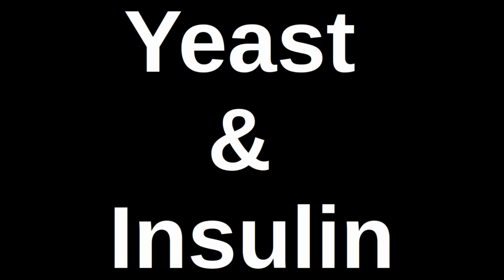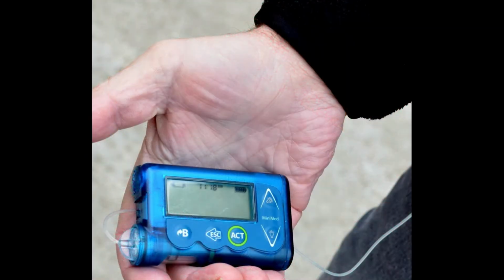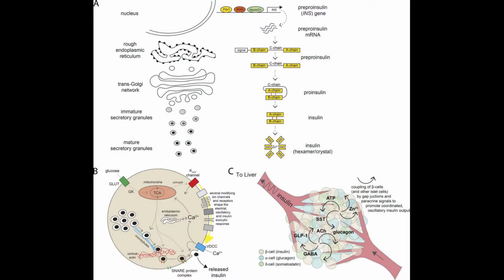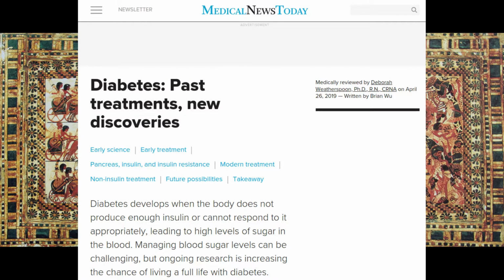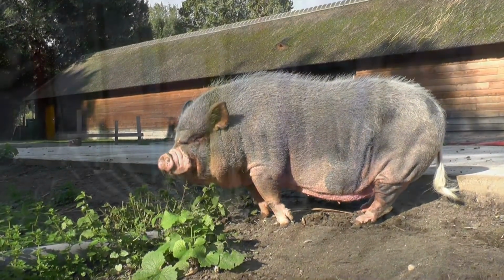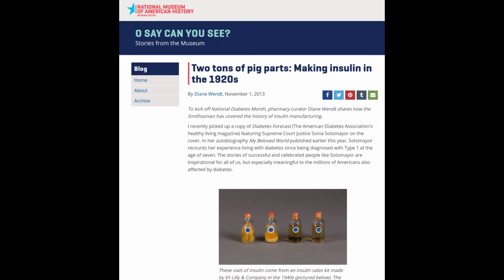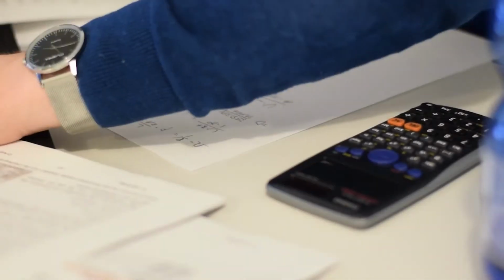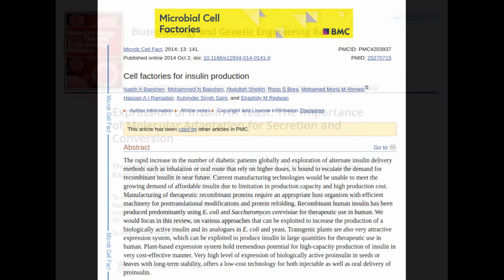Yeast and insulin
Diabetes has  been a  multi millennia long disease that has followed humans with ready access to carbohydrates. Ancient Egyptian records references to diabetes. It took thousands of years but 98 years ago we made the first major advances in treating diabetes.

From a time where patients with Type 1 Diabetes Mellitus died within years of birth we have managed to create another chronic illness known as type 2 Diabetes Mellitus. These are the diseases we known as diabetes. They are both a pathology of glucose metabolism and regulation. One occurs at birth while the other is acquired.

This is commonly associated with insulin problems. Type 1 diabetics lack insulin. Type 2 diabetics have problems with how their insulin works. 1 common feature but very different diseases.

In order to treat both diabetes diseases insulin is the answer. A fact that was sort of understood and recognized early in the 20th century. Early efforts to use the knowledge that diabetes could be treated with insulin led to very crude but effective treatment. This was prone to mishaps and long term problems.

Knowing that there was a solution and what it meant the field of biochemistry could be applied in ingenious and creative ways. This made a purified and effective insulin extract. The first widespread and effective diabetes treatment. One with definite draw backs while it also filled  a pressing need.

One slight hitch with this was the source. Porcine and bovine pancreases. A finite resource that produced a very limited quantity of insulin. Being a biological product from another species their were problems with how it worked and what side effects could be caused.  A better solution was needed.

The first solution was to use genetically modified e Coli . This produced the 2 strands of the insulin molecule needed for insulin.These were than combined in a vessel full of the right ingredients to cross link the two parts of the insulin molecule. A complicated but effective method to produce biologically active insulin.

Later developments moved away from e Coli  and instead used yeast. This had advantages over  but the most striking was the ability to make biologically biologically active insulin with out the need to combine it with outside ingredients.

This organism and method allows for the mass production of insulin. If we were still relying on the pancreas of other animals it would be impossible to supply the world with enough insulin for all patients. An essential medication for one of the worlds most common disease groups; diabetes.

The use of human insulin derived from baker's yeast by recombinant DNA technology.

Expression of Insulin in Yeast: The Importance of Molecular Adaptation for Secretion and Conversion

A Simplified and Efficient Process for Insulin Production in Pichia pastoris

Secretion of human insulin by a transformed yeast cell

What is Insulin?

First use of insulin in treatment of diabetes on this day in 1922

Two tons of pig parts: Making insulin in the 1920s

Pig Pancreas Anatomy: Implications for Pancreas Procurement, Preservation, and Islet Isolation